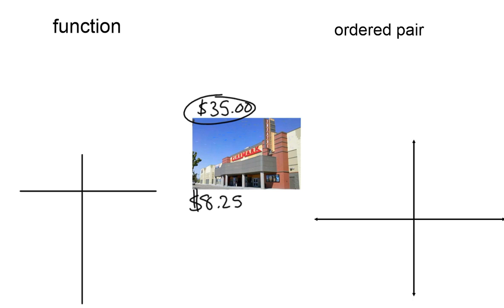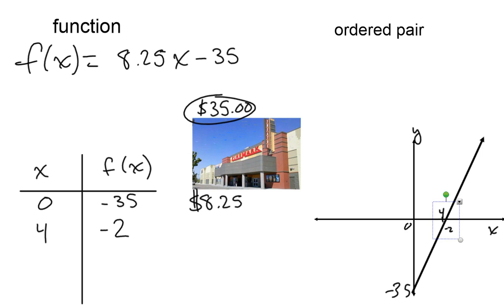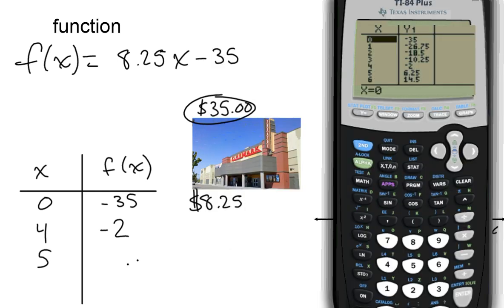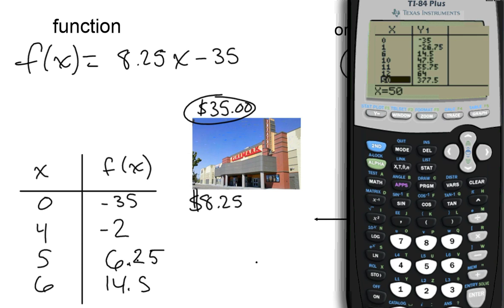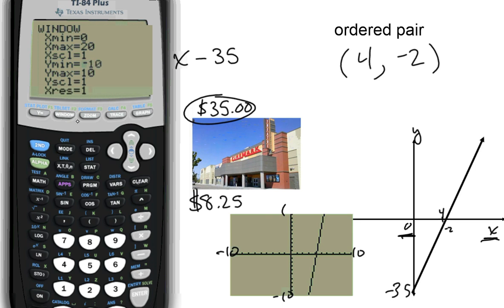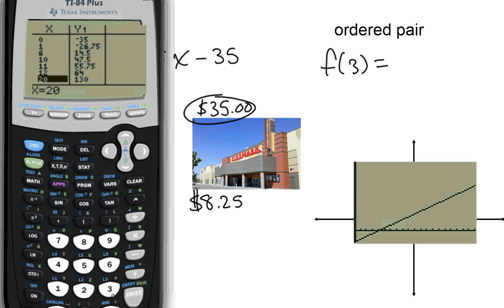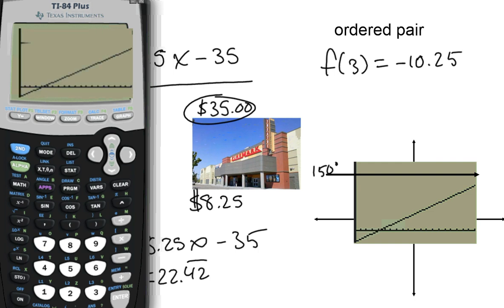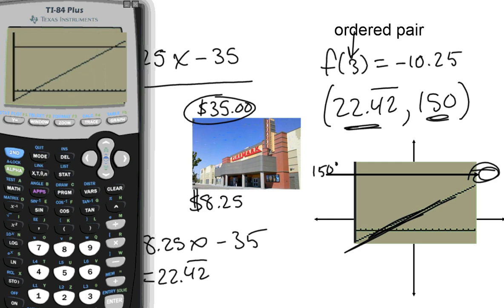Section 2.2 using graphrig calculators to represent problems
Learn how to generate a function, table and graph and find where functions intersect using a ti-84.